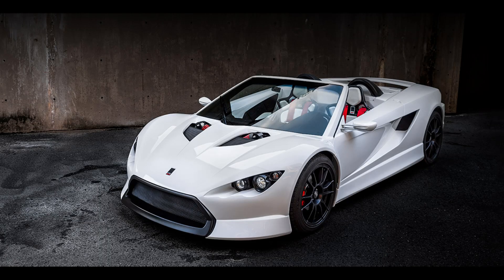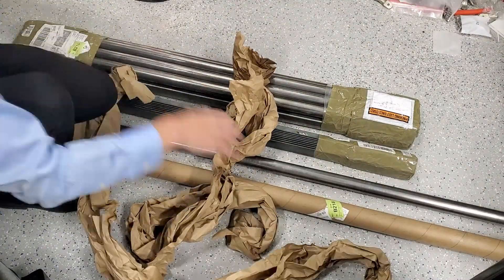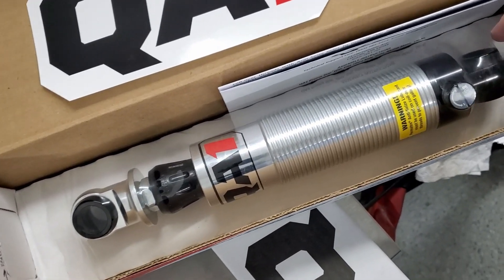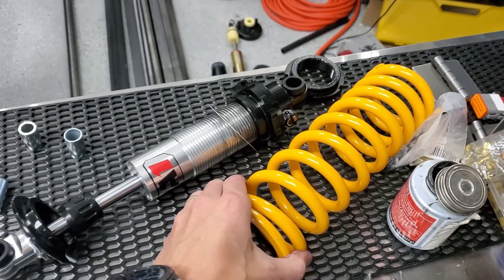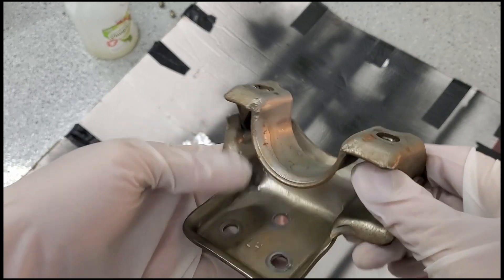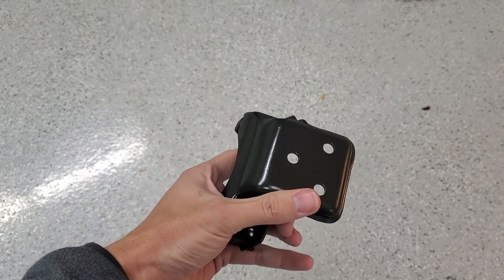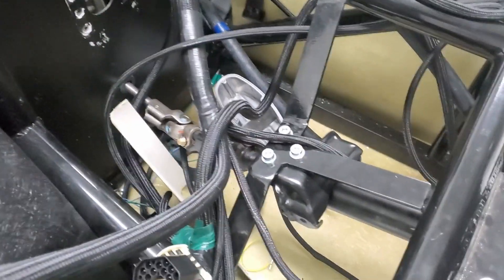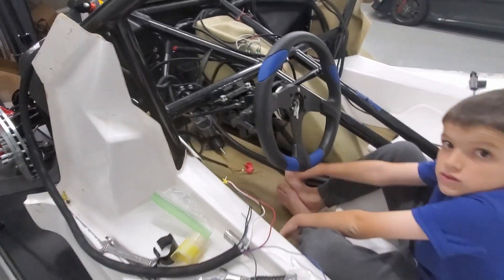Battery Box Design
New parts arrive!  The steering column is finished up (almost).  Battery boxes are designed and discussed.